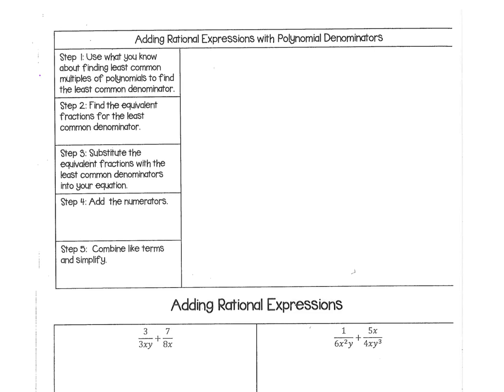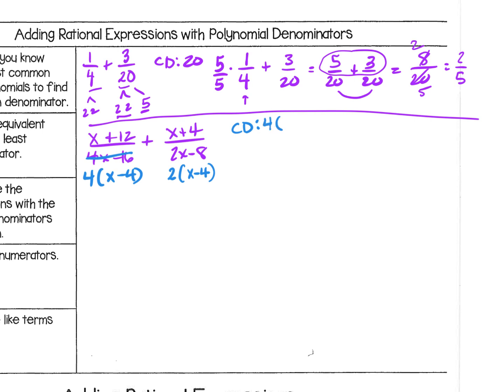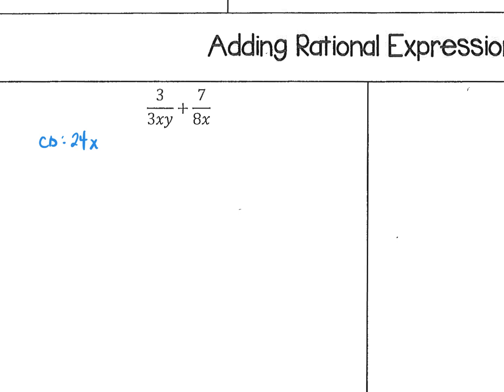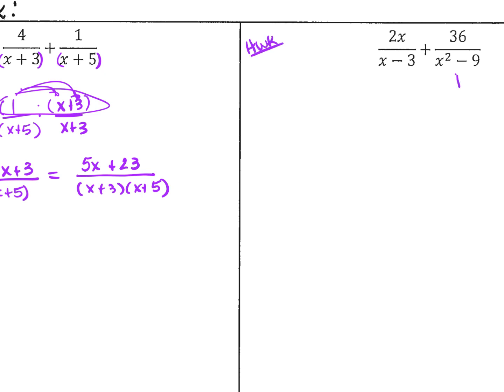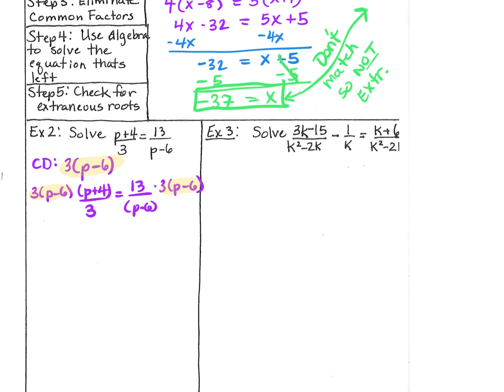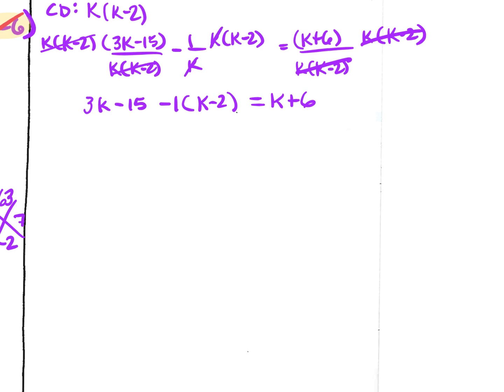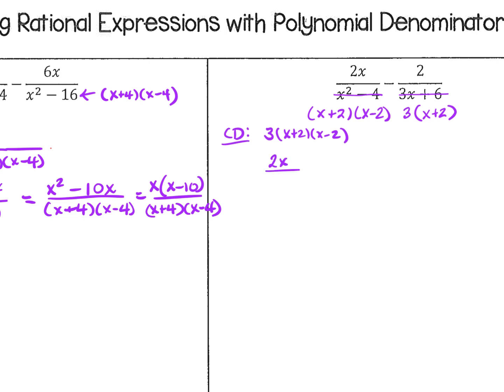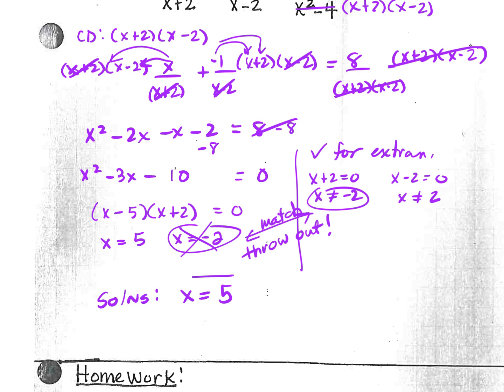rat express and eqn notes